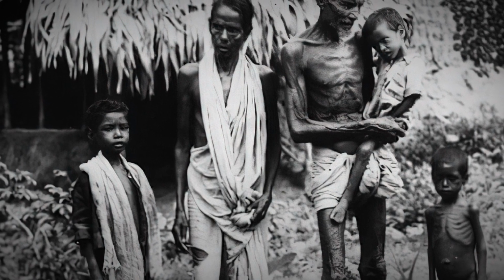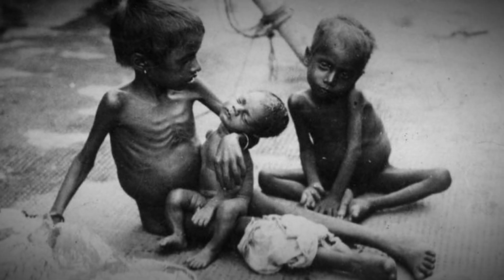Did Winston Churchill Cause the Bengal Famine of 1943? WW2 (Indian History Documentary)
The Bengal Famine remains on the worst tragedies in Indian history. Winston Churchill, the British PM at the time, is often blamed for the Bengal Famine of 1943 that killed around 3 million Indians in the region of Bengal. Was it a natural famine or was it engineered by the British to redirect food rations to the British Army which engaged in the second world war, specifically after the Japanese invasion of Burma.